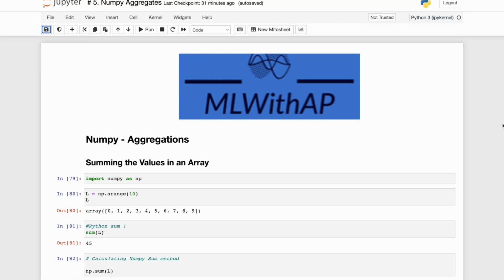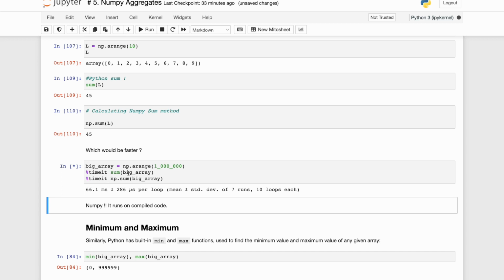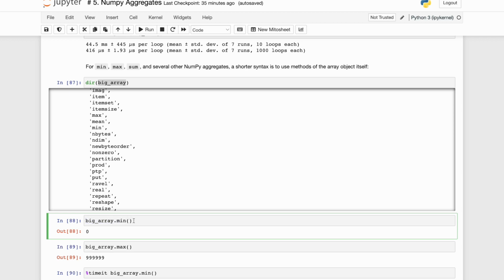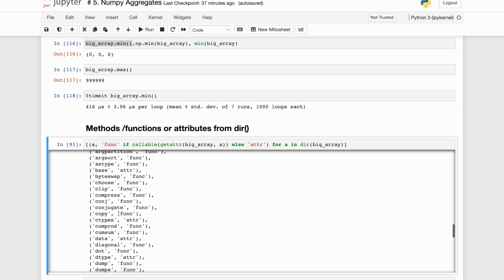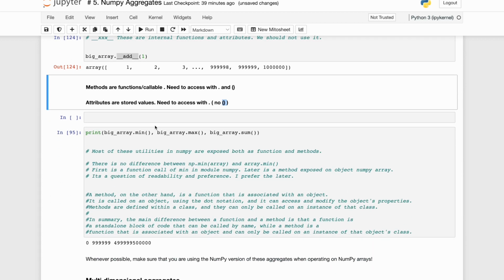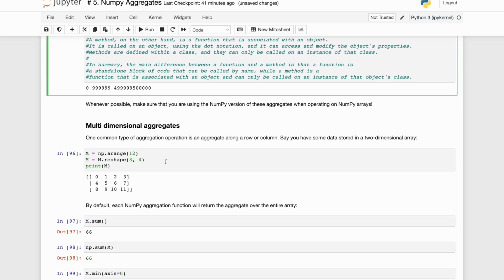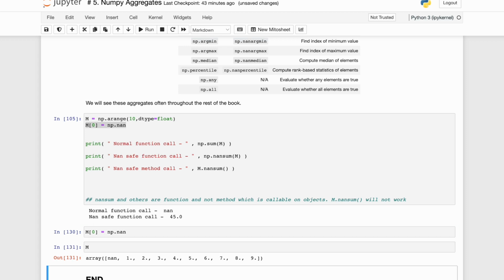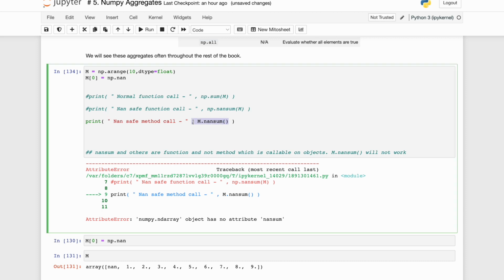#5 Numpy Aggregation ! Numpy Array DeepDive !